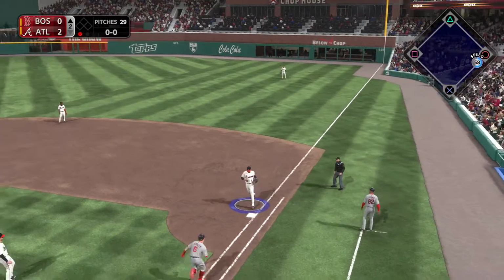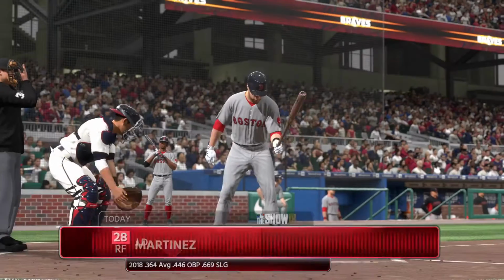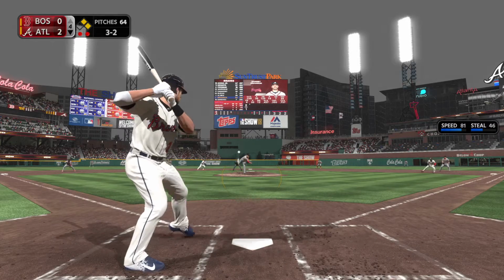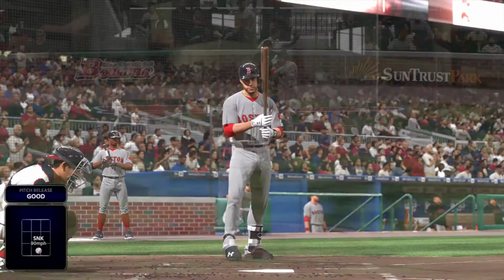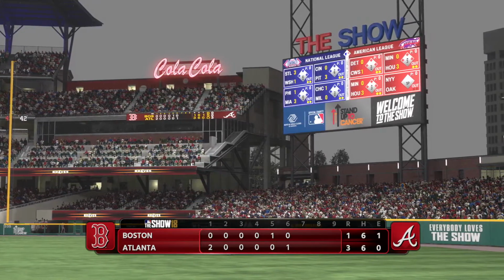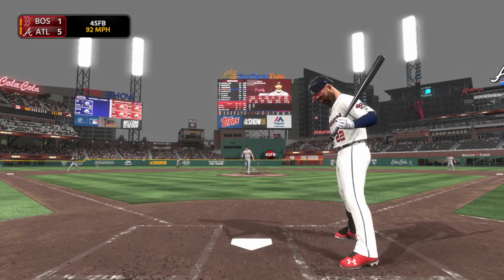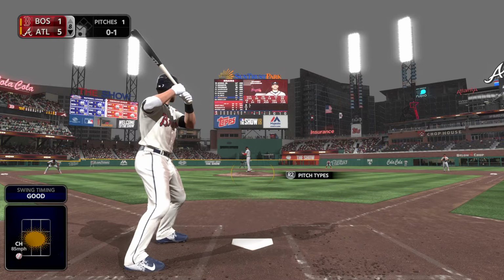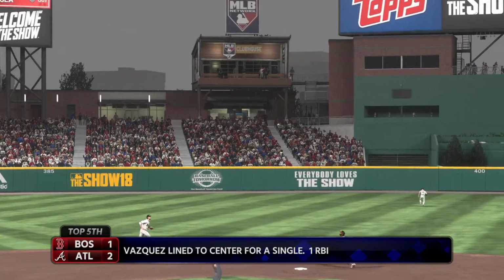MLB® The Show™ 18_20180903180130